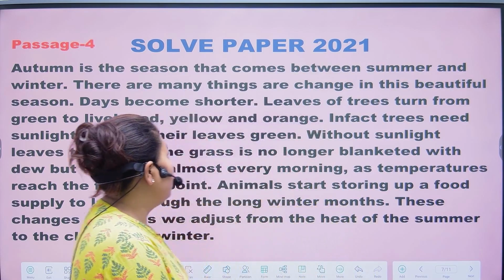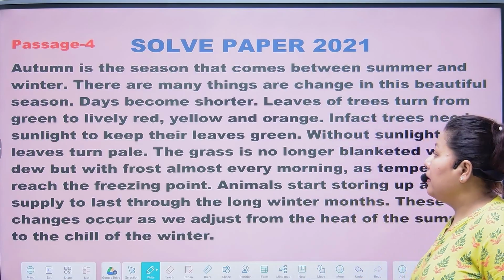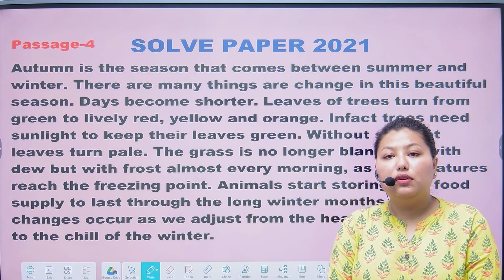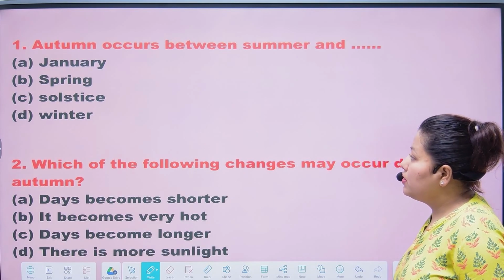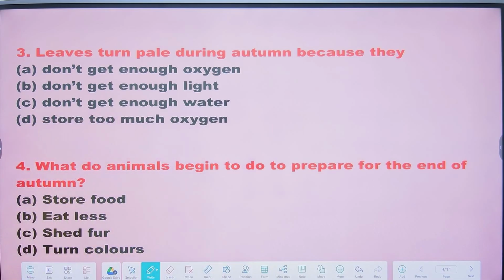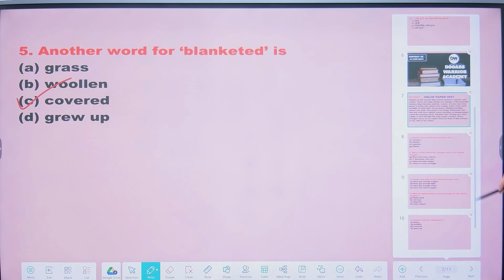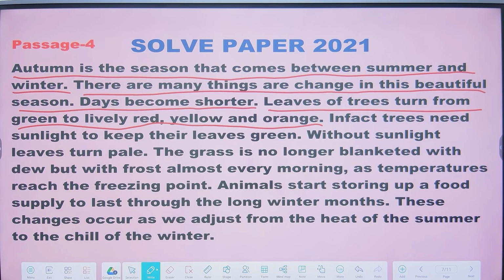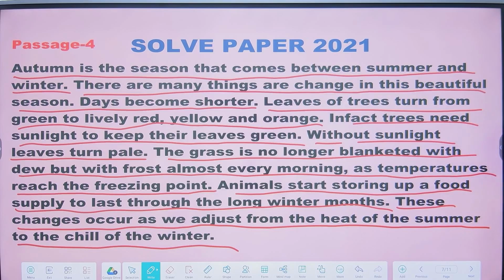📄 NVS Class 6 English PYQ 2021 - Passage 4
This is Passage 4 from the Navodaya Vidyalaya Samiti (NVS) Class 6 English Previous Year Question Paper 2021. It was included in the Jawahar Navodaya Vidyalaya Selection Test (JNVST) 2021, designed to assess students' reading comprehension, vocabulary, and analytical skills.

✅ Exam Name: Jawahar Navodaya Vidyalaya Selection Test (JNVST) 2021
✅ Class: 6th Standard
✅ Subject: English
✅ Section: Reading Comprehension (Passage 4)
✅ Paper Type: Previous Year Question Paper (PYQ)
✅ Medium: English
✅ Purpose: Practice & preparation for NVS Class 6 English entrance exam

📌 Key Features of Passage 4:
✔️ Tests reading comprehension and critical thinking skills
✔️ Includes multiple-choice questions (MCQs) and short-answer questions
✔️ Assesses vocabulary, sentence structure, and inference skills
✔️ Follows the official JNVST exam pattern
✔️ Helps students improve their reading speed & accuracy

🎯 Why Practice This Passage?
🔹 Enhances comprehension and analytical thinking
🔹 Improves English vocabulary and grammar understanding
🔹 Prepares students for real exam scenarios
🔹 Boosts confidence in solving passage-based questions